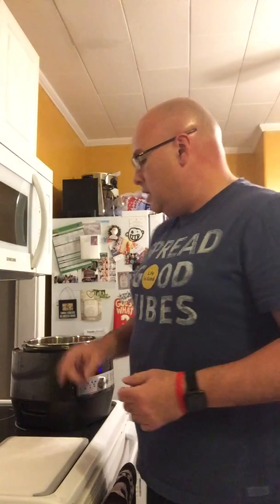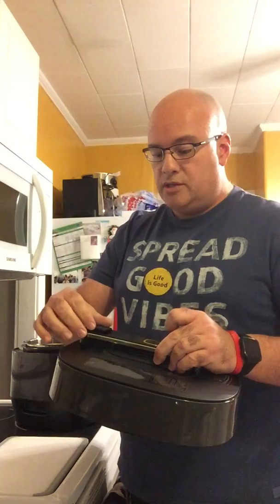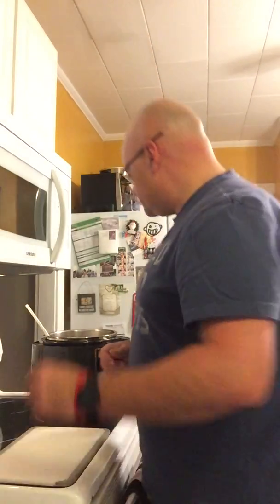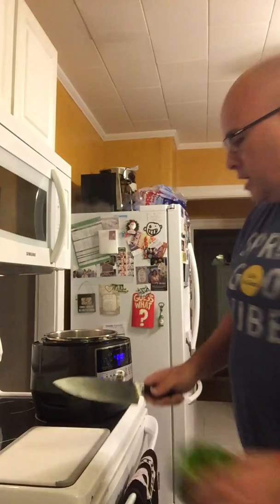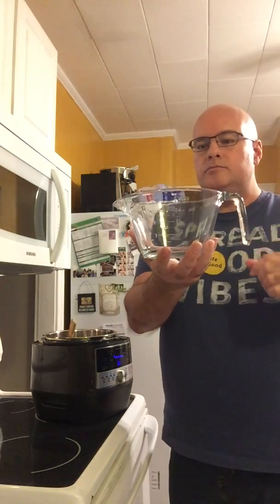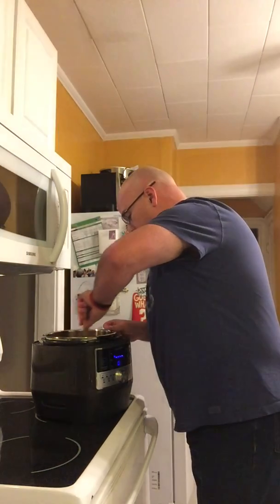Pampered Chef Homemade Chili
Check out this easy recipe of homemade beef chili in the Quick Cooker!